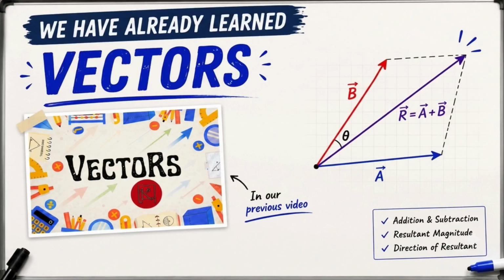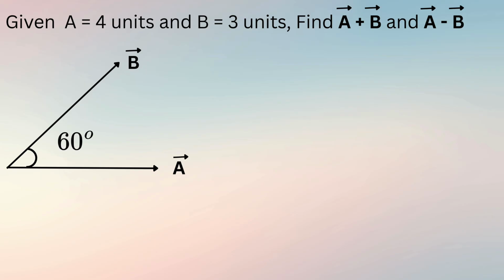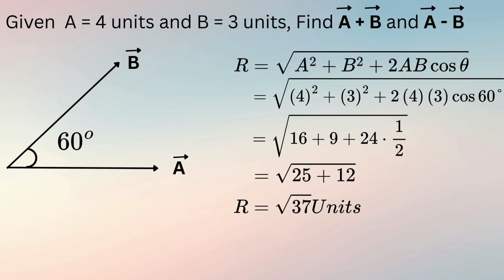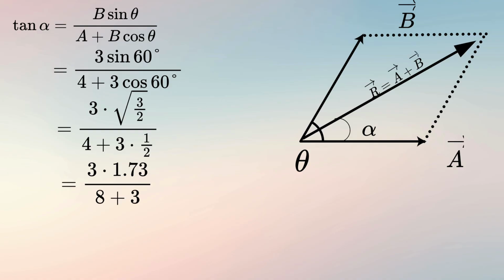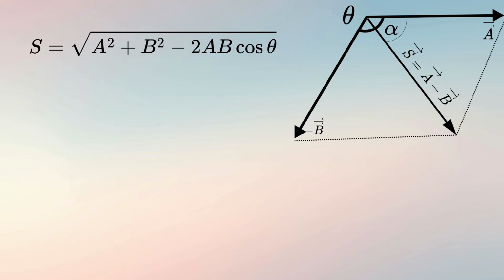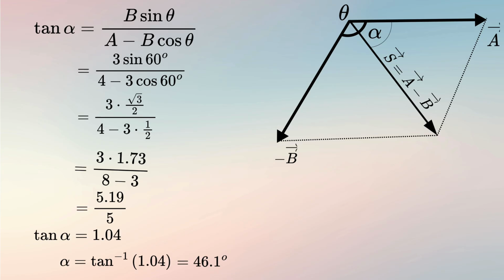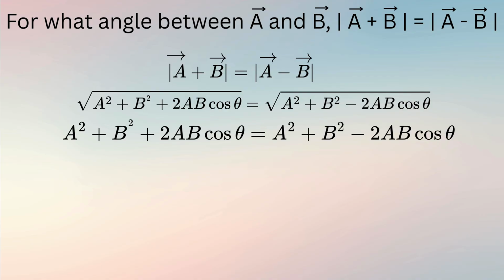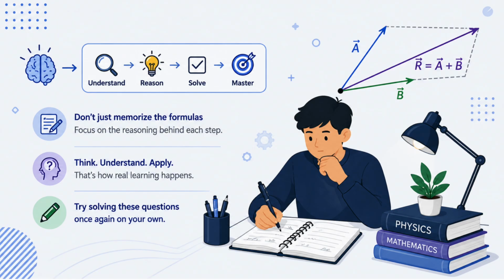Vector Addition & Subtraction Questions | Foundation Physics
In this video, we'll solve important vector problems step by step to understand not only the formulas but also the reasoning behind them.

📚 Topics Covered:

Vector Addition
Vector Subtraction
Resultant Vector
Magnitude of the Resultant
Direction of the Resultant
Parallelogram Law of Vector Addition
Important Concept-Based Questions

Instead of simply memorizing formulas, focus on understanding why each step works. This approach will help you solve similar questions confidently in exams.

This video is helpful for students preparing for:
JEE (Main & Advanced) Foundation
MHT CET
NEET

🔔 Previous Video: Basics of Vectors
🔜 Next Video: Vector Components